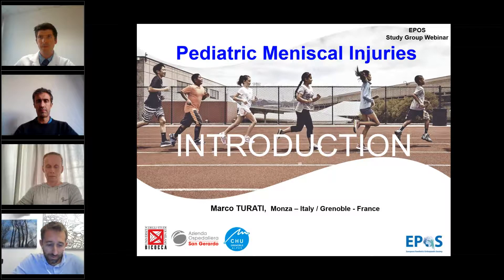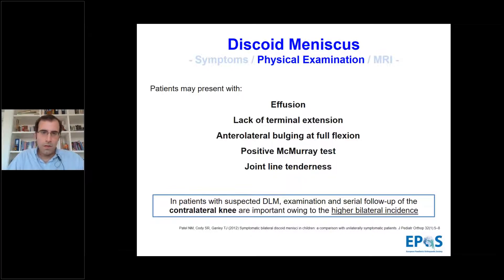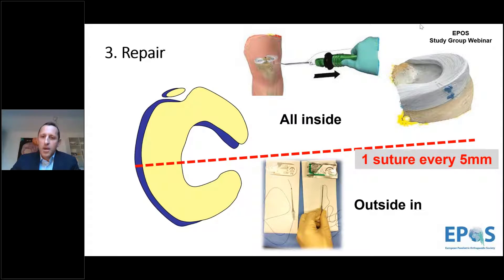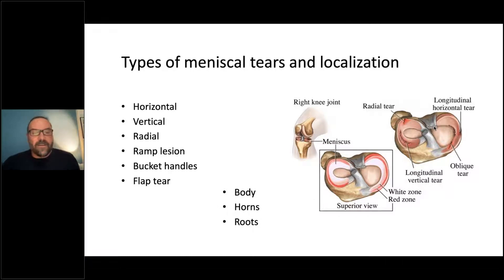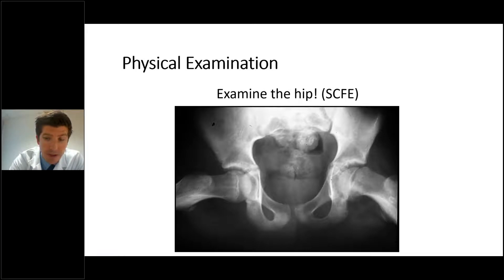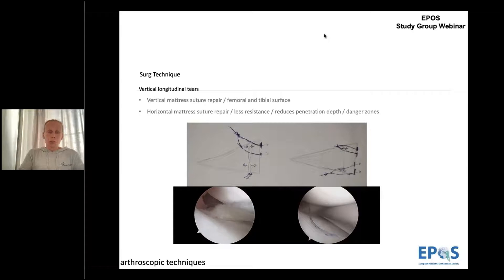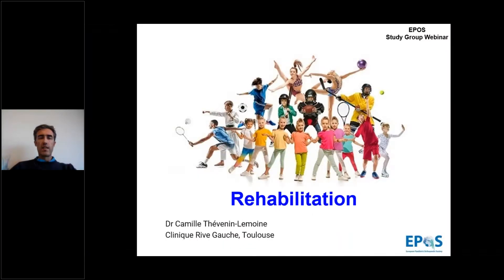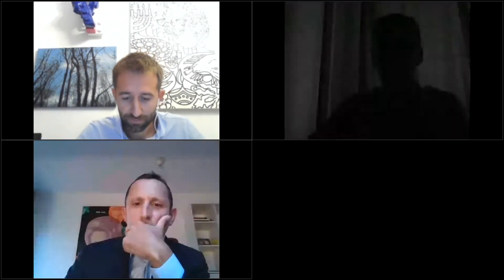EPOS Sports Study Group Webinar Pediatric Meniscal Injuries